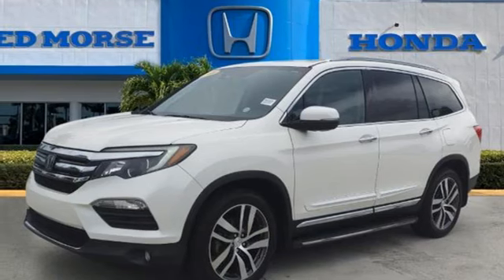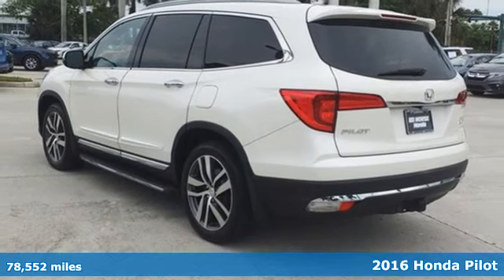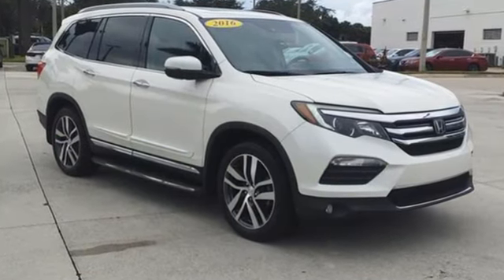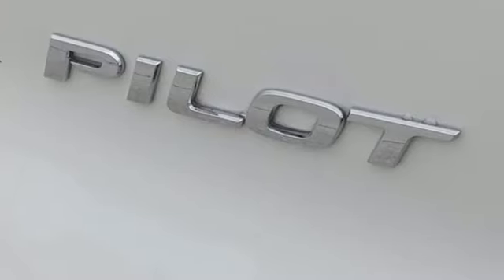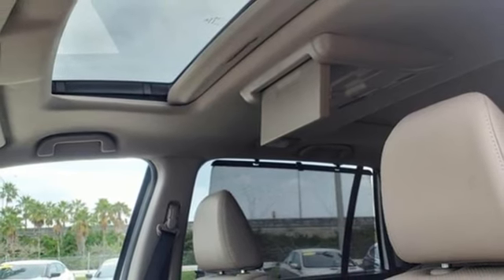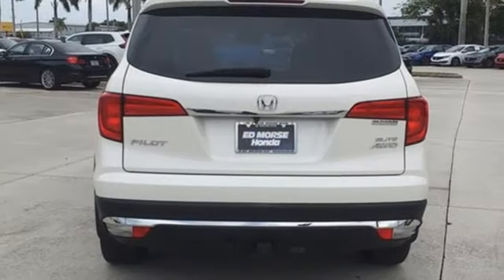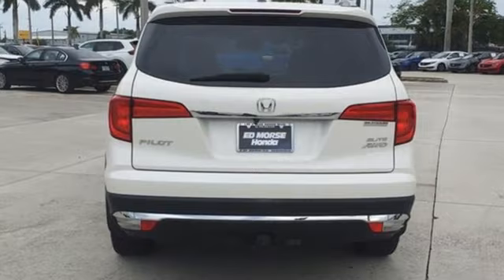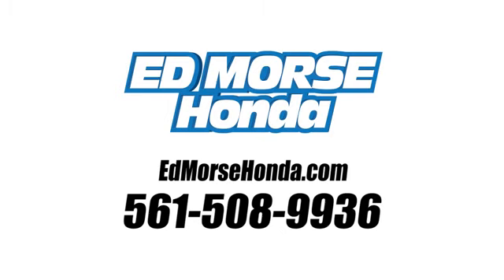Used 2016 Honda Pilot West Palm Beach Juno, FL PB043023A - SOLD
Year: 2016
Make: Honda
Model: Pilot
Trim: Elite Navigation
Engine: 3.5Ll 6 Cylinder Fuel Injected
Transmission: AWD 9-Speed Automatic
Interior: Beige
Mileage: 78552
Stock #: PB043023A
VIN: 5FNYF6H06GB030852
Recent Arrival! Priced below KBB Fair Purchase Price! 2016 Honda Pilot Elite Navigation Diamond White Pearl ED MORSE LIFETIME POWERTRAIN WARRANTY *See Dealer for Details* . Leather, Local Trade, AWD. Odometer is 11130 miles below market average!

Address:
3790 West Blue Heron Boulevard